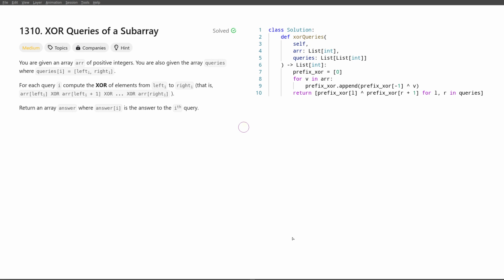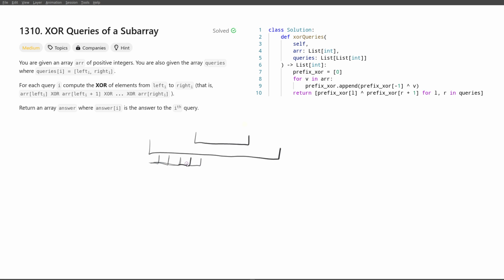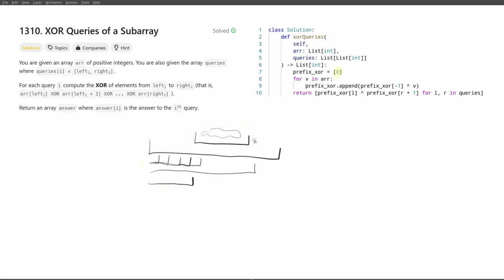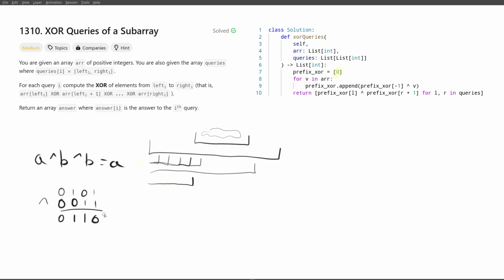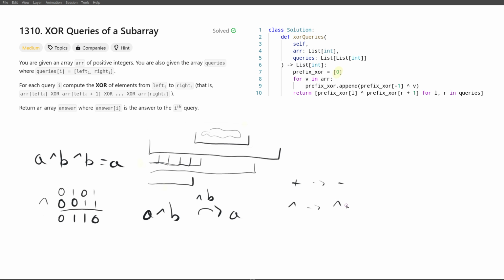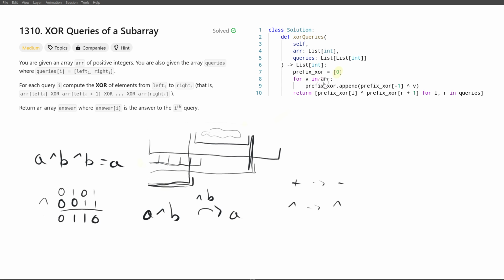[September 13, 2024, LeetCode daily] 1310. XOR Queries of a Subarray - Python, solution explained